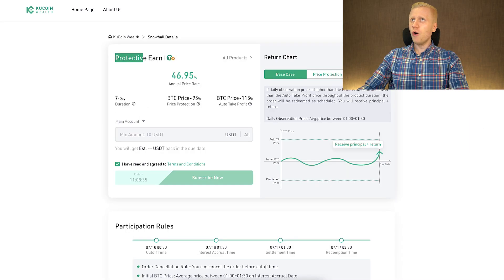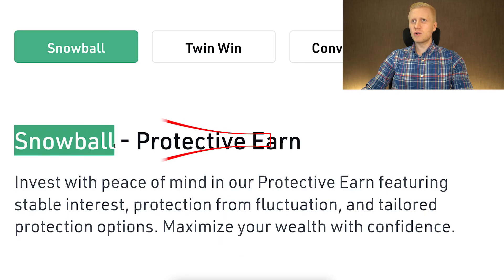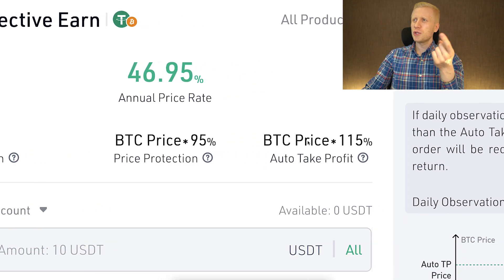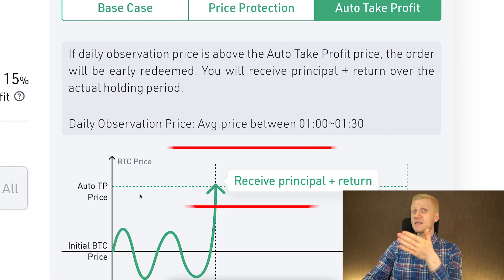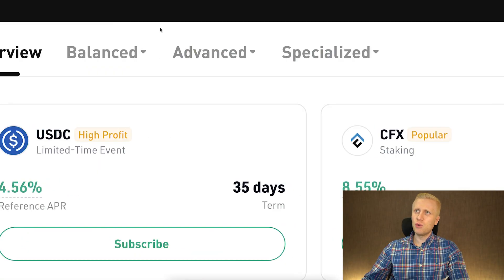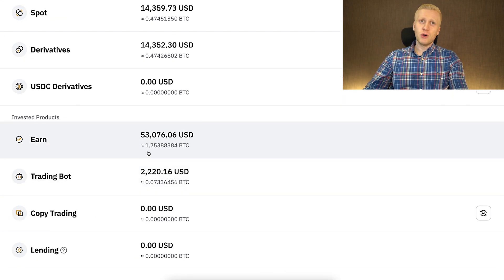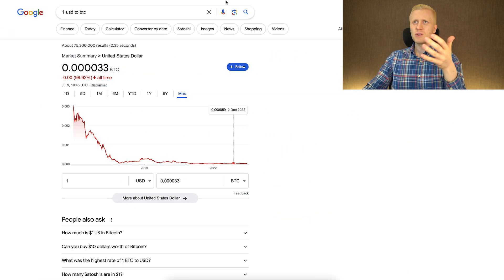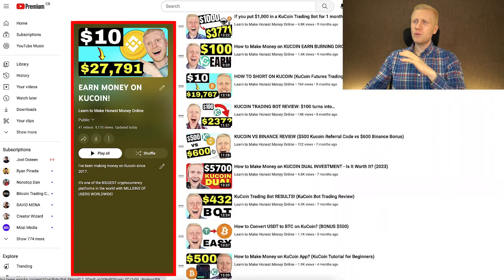How to Use KUCOIN PROTECTIVE EARN 2026 (KuCoin Rewards 2026)